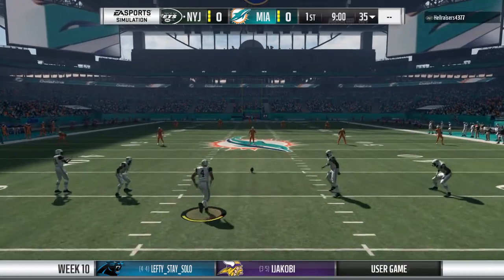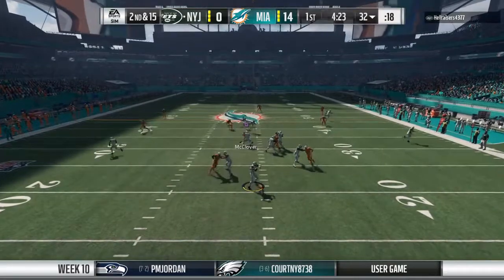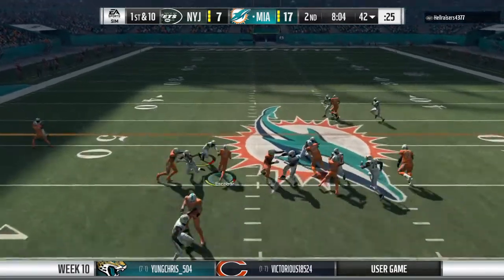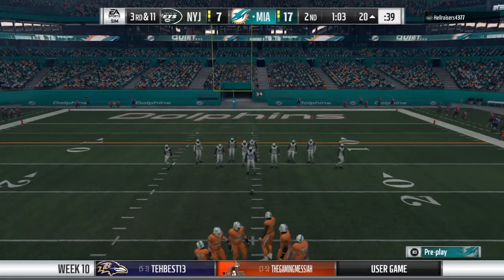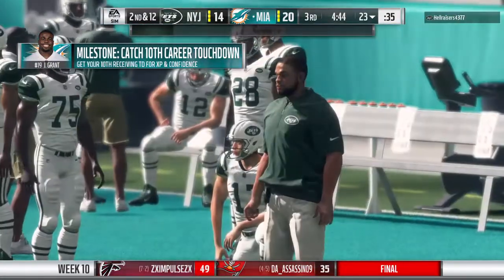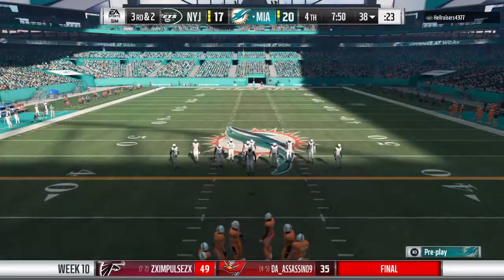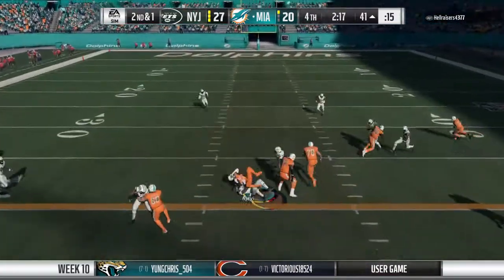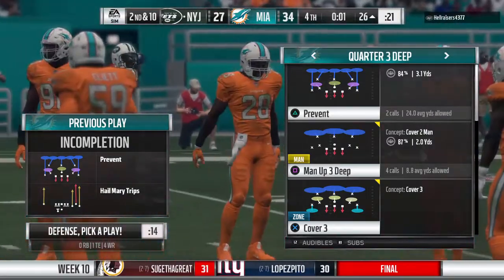solo squads | no mic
Hello my Name is Moneyrey22/ReviewRogue Today i Make videos
 for My Extra Time For You Guys